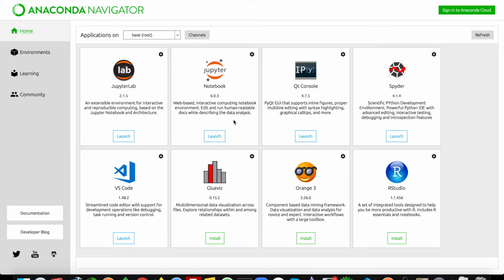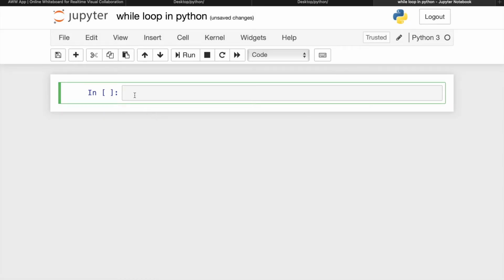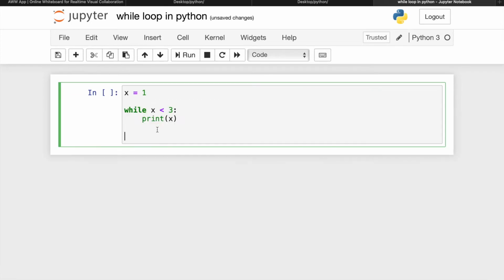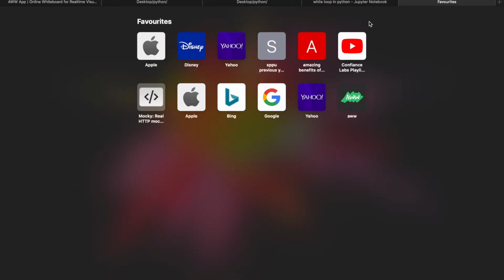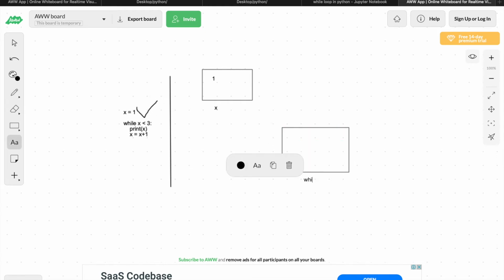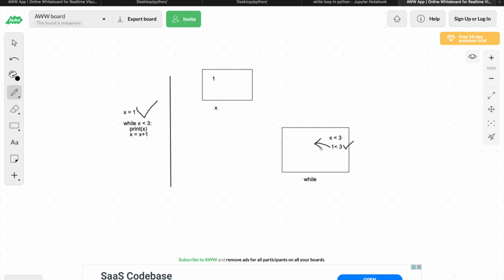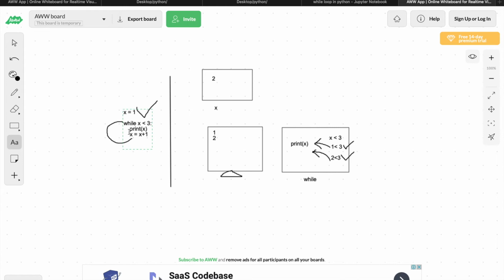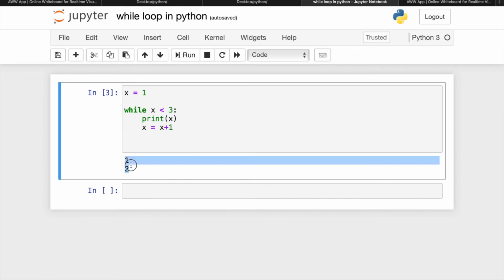While Loop In Python | Loops in Python | Python Tutorials | Python Programming in 5 Minutes #13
In this video we have covered While Loop in Python.

In this video we have covered following topics:
1. What is While loop
2. How to use While loop with else condition
4. While Loop  break , continue statement